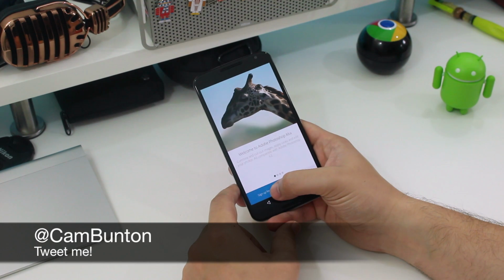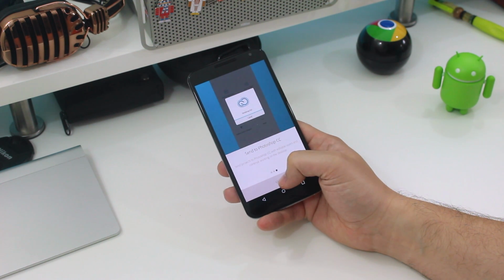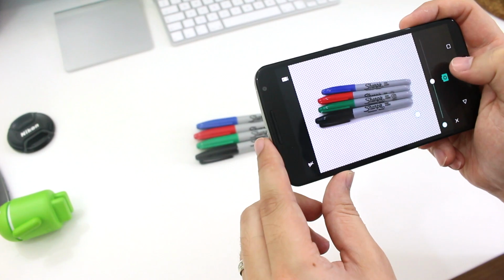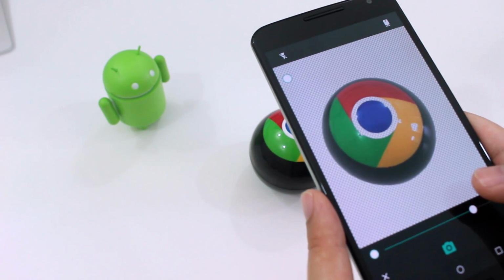First look at Adobe Creative Cloud apps for Android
Cam takes a look at the 4 latest Android apps to come from Adobe's studios. All four apps are free downloads from the Google Play Store. PhotoShop Mix lets you combine two (or more) images, manipulate and edit them. Color helps you choose your own color palettes by using inspiration from around you. Brush is a neat tool that allows you to create custom brush styles from anything and everything while Shape turns every day objects in to digital shapes.